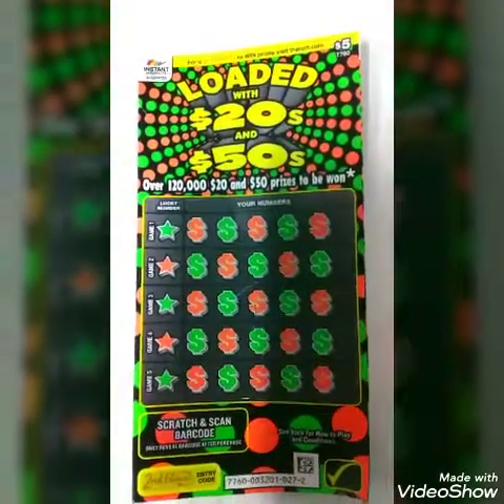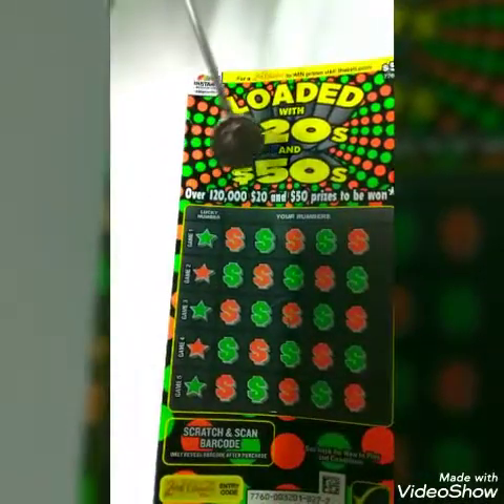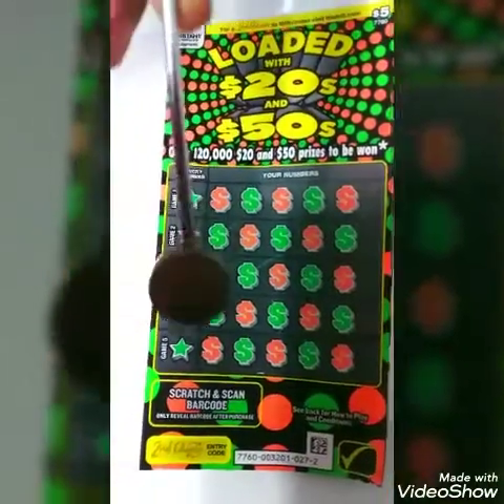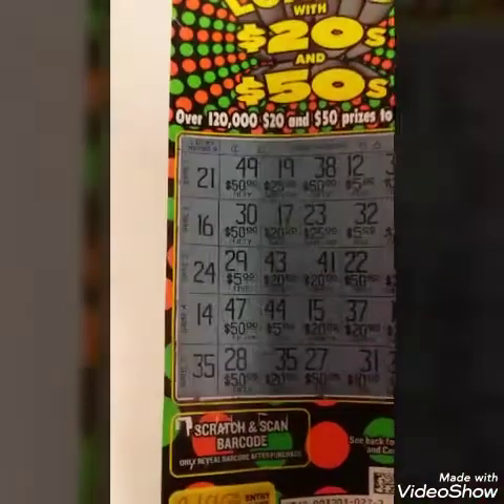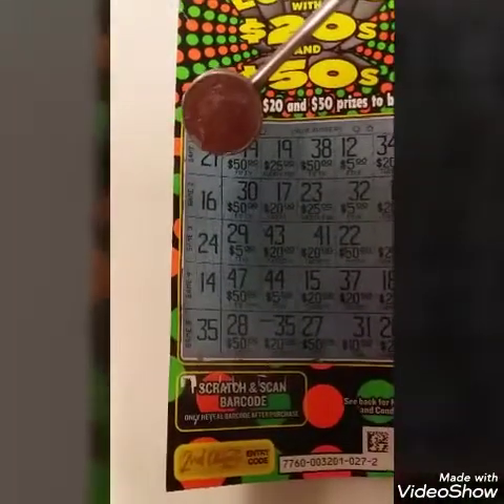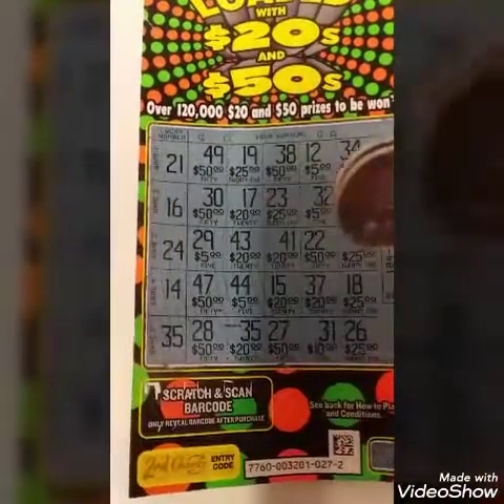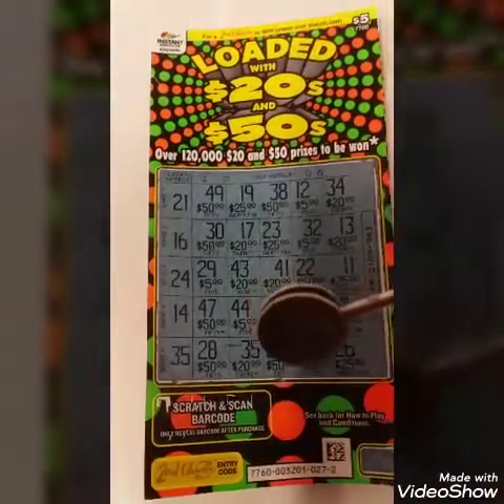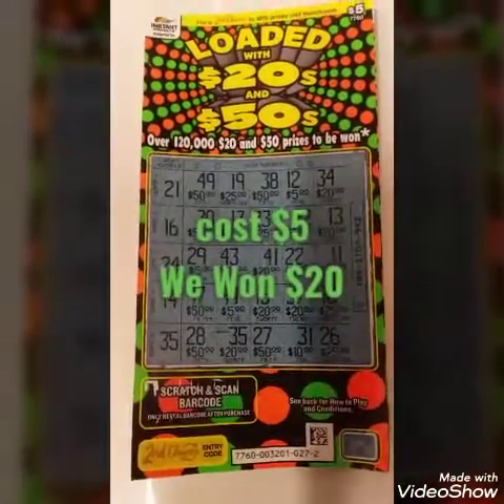scratch card won no.8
cost5$ won$20 profit$15 yepeey
june 17, 2020 about scratch card vlog5